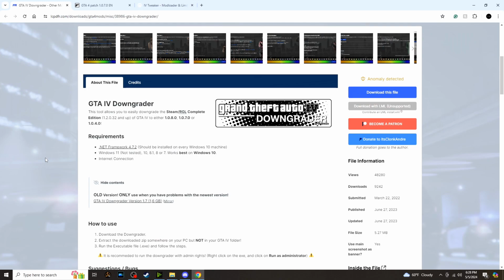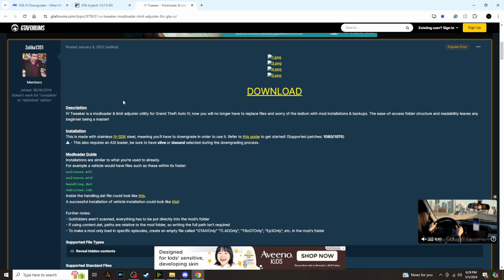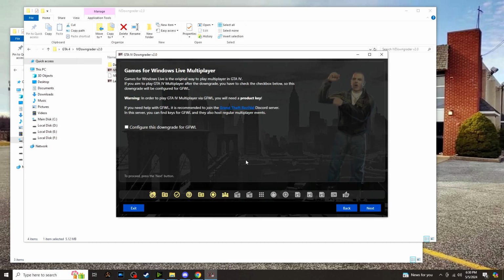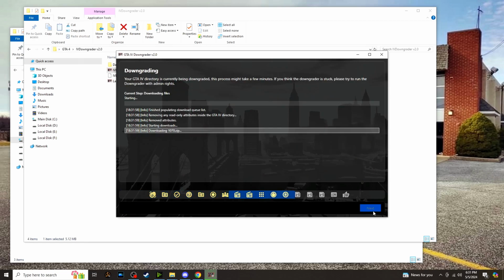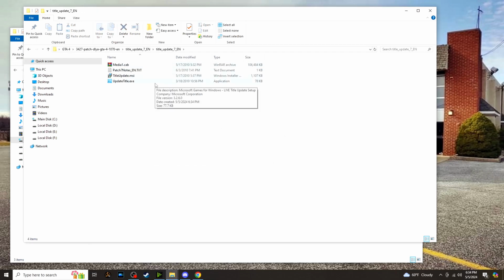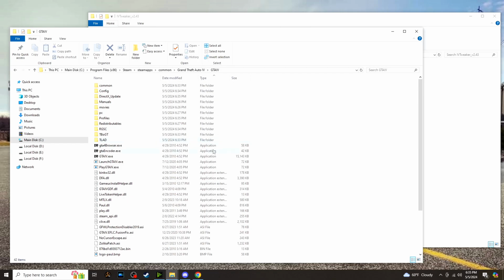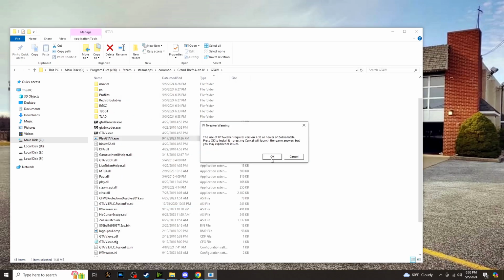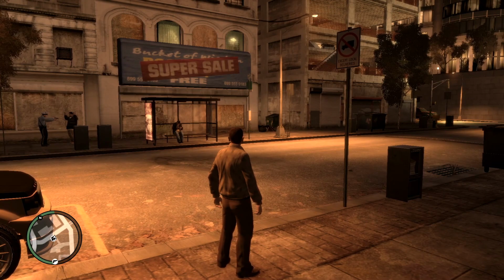How To Downgrade GTA IV Complete Edition + How To Fix Texture Loss (2024 Full-Length Tutorial)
In this video, I explain how to downgrade GTA IV Complete Edition + How To Fix Texture Loss for GTA IV Complete Edition PC! Don't forget to check out the playlists below for all of the LCPDFR tutorial videos and LCPDFR patrols on my channel! Timestamps are included down below!

00:00 IV Downgrader
04:20 Patch 7
05:50 IV Tweaker
06:50 Start-Up Test / Final Thoughts / Outro
09:30 Don't forget to downgrade your save (link in description)
*If running an ENB, cap your FPS to 60 to prevent further issues